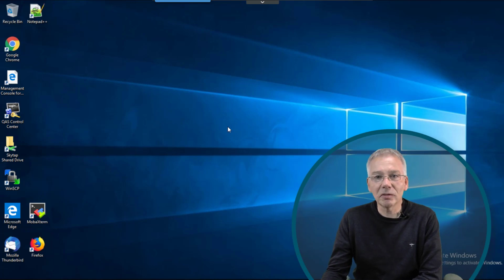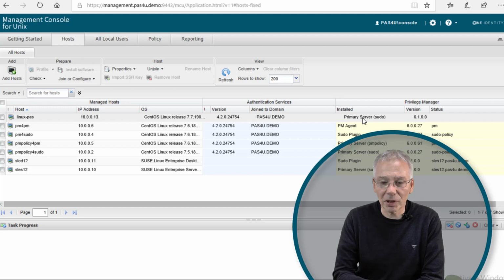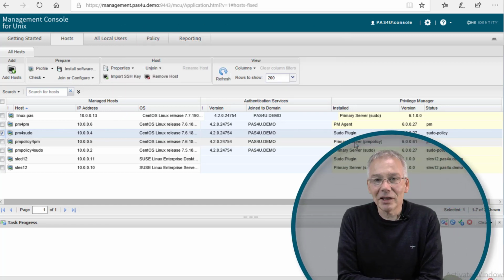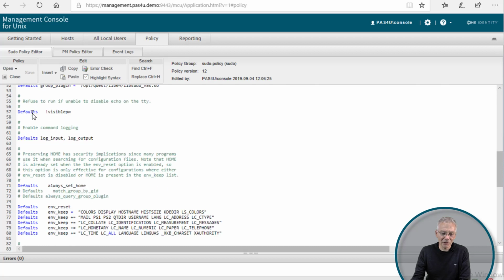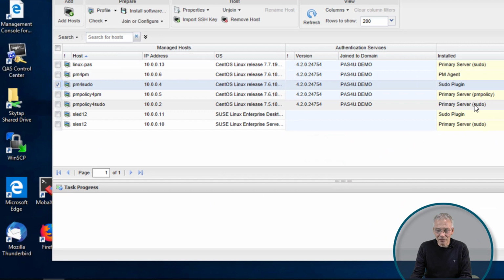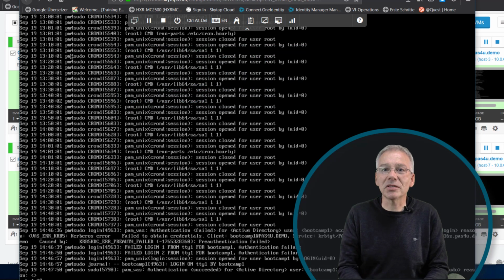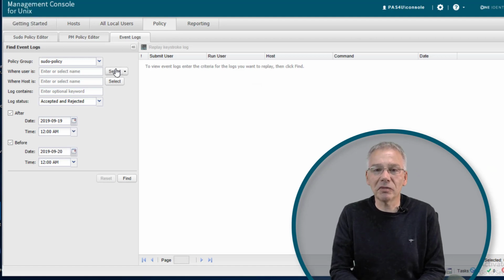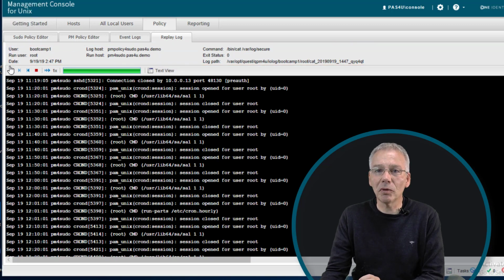One Identity Authentication Services | Least Privilege Mgmt #9 | Privilege Access for Unix - Sudo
Training Video Series: Least Privilege Management
Part 3: Privilege Management - Privilege Access Suite for Unix - sudo
- Privilege Management for Sudo
- Logging with Privilege Manager for sudo